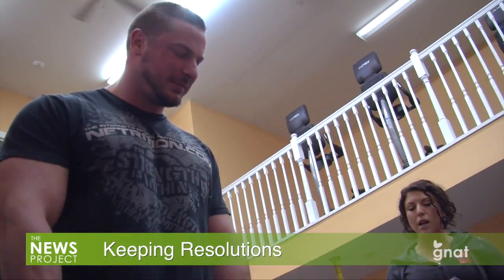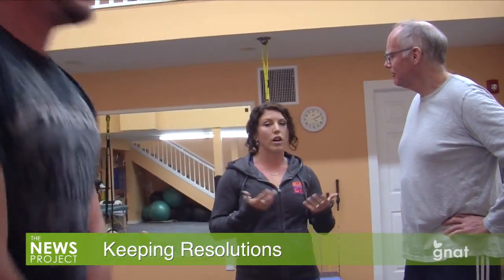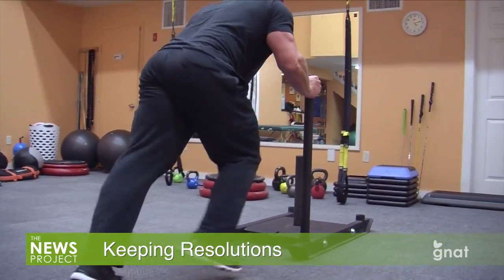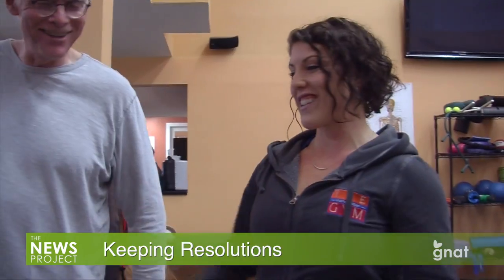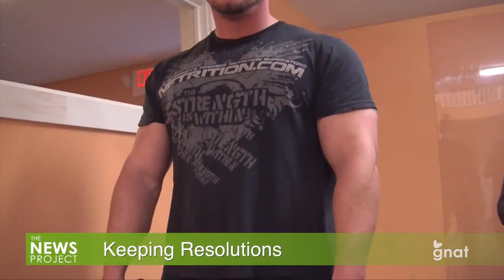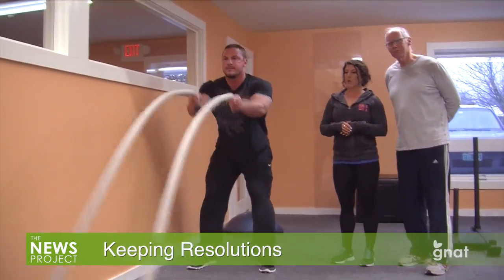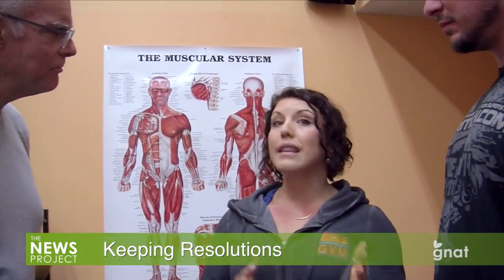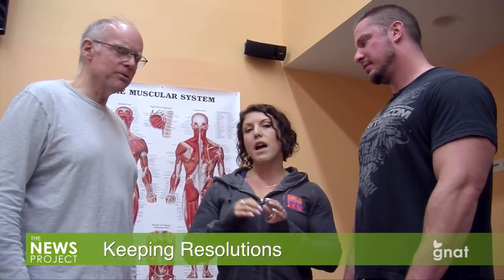The News Project - Keeping Resolutions 01.25.17